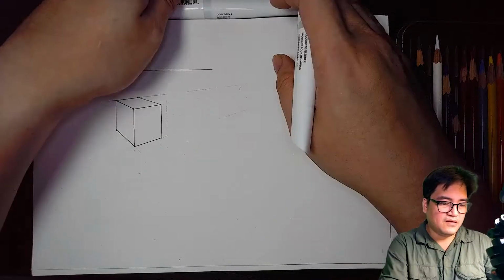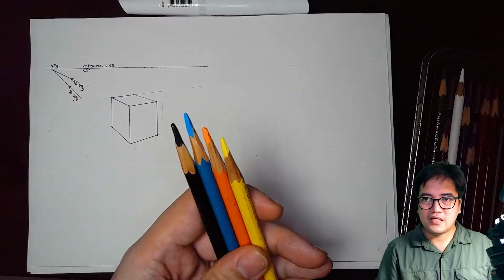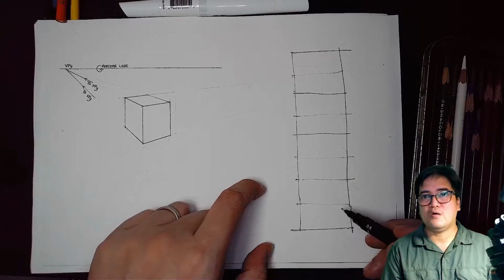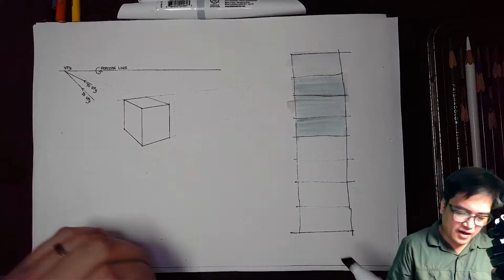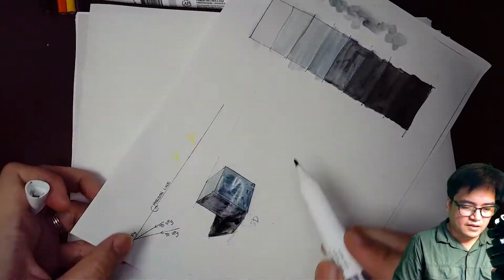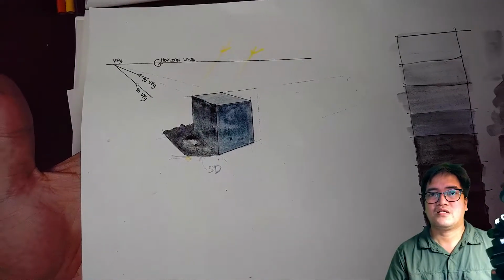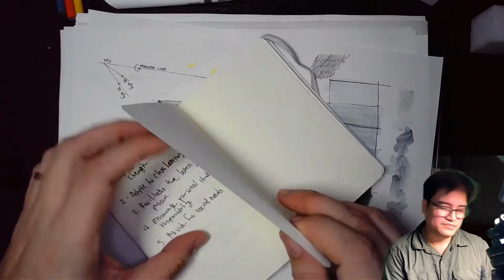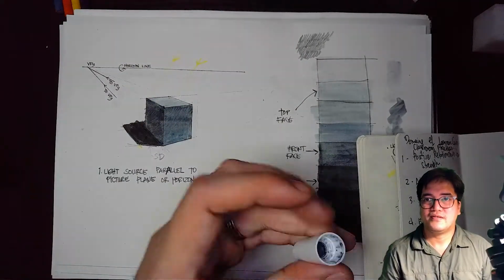Rendering with Gray Markers Basic Controls